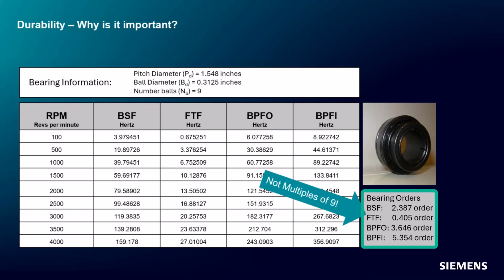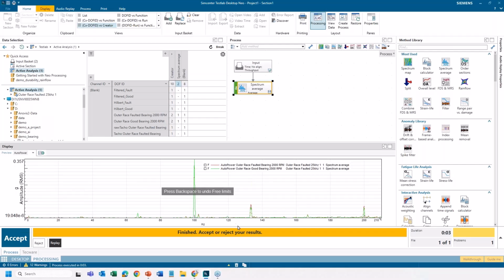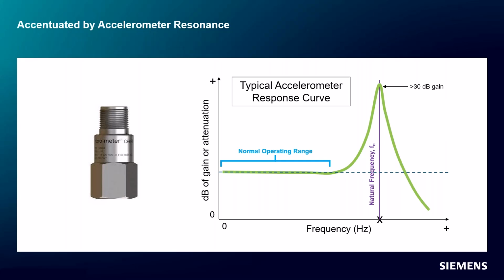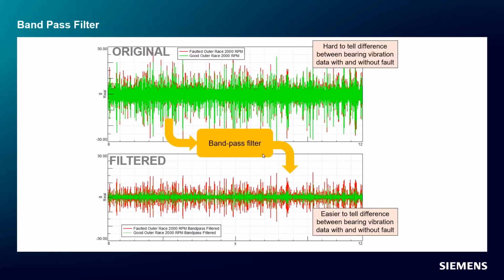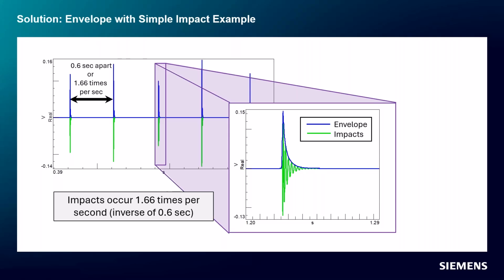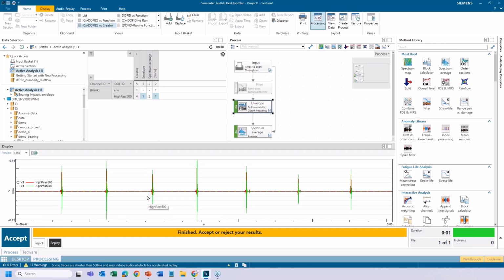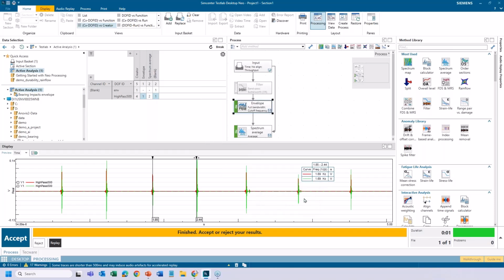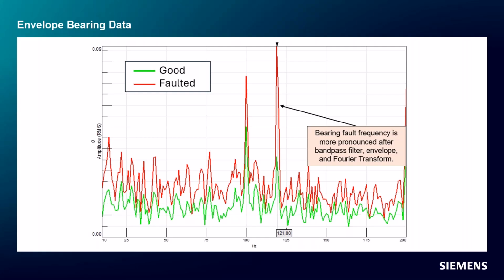Early Fault Detection in Bearings with Simcenter Testlab Neo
This article on the Simcenter Testing community outlines one method of predicting failure in bearings using filtering and envelope analysis